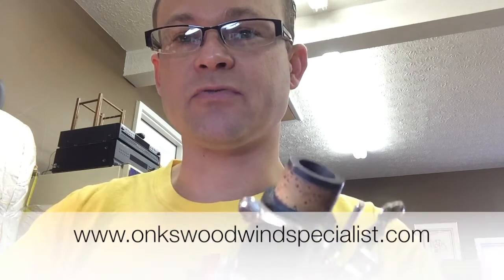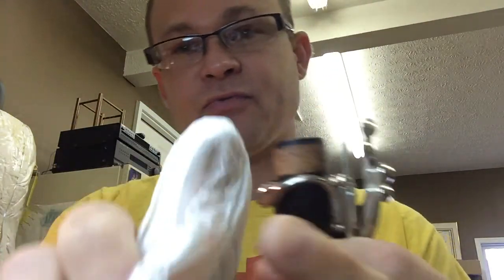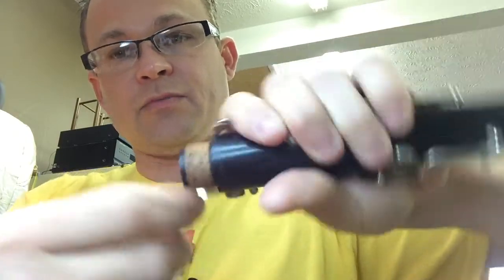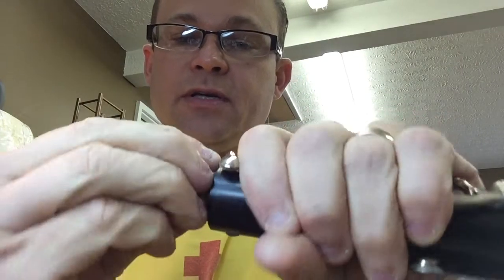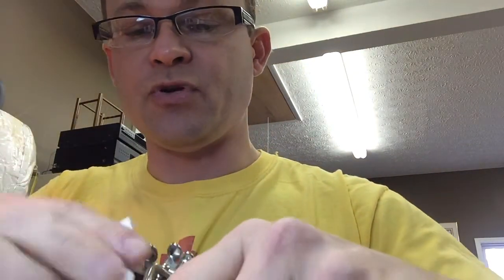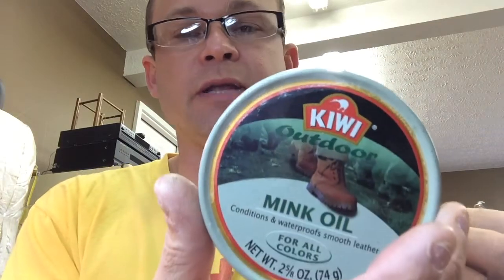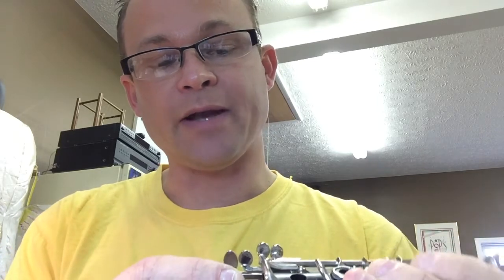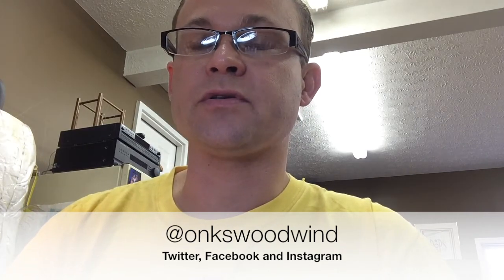How to apply Cork Grease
Our thoughts on how to apply cork grease to your woodwind instrument.